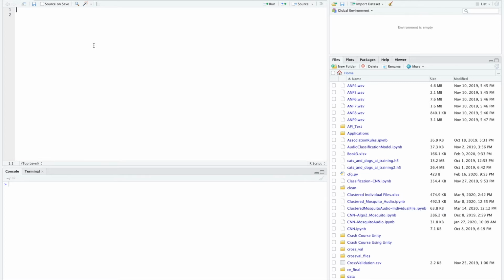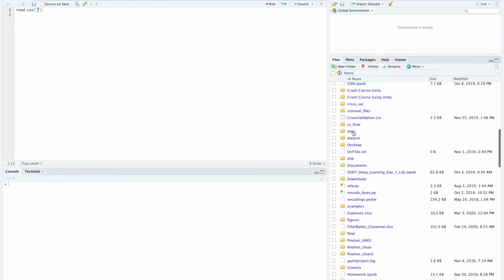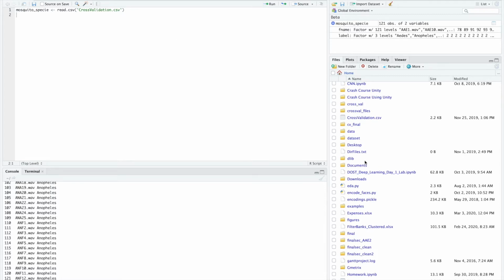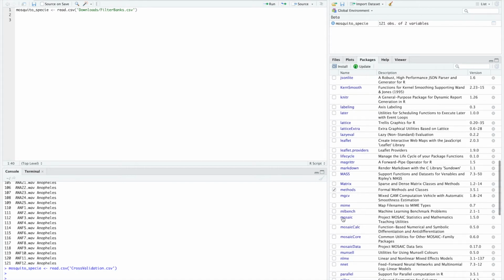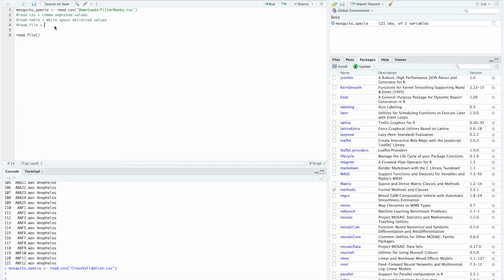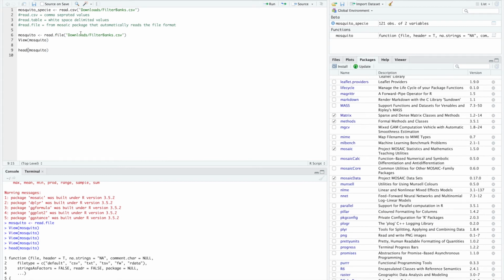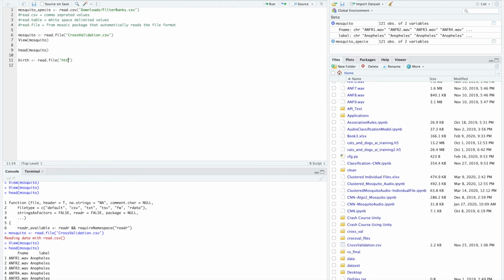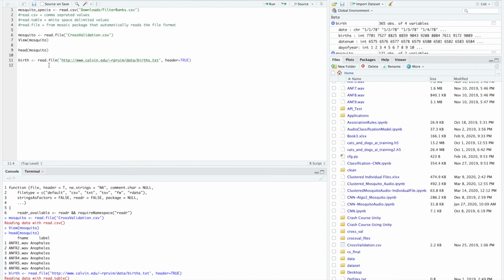Using your Own Data in R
Using data from CSV, text file, or web files and loading it to a data frame in R.